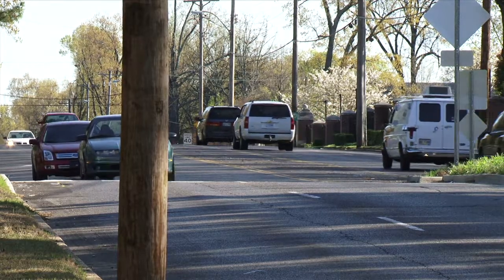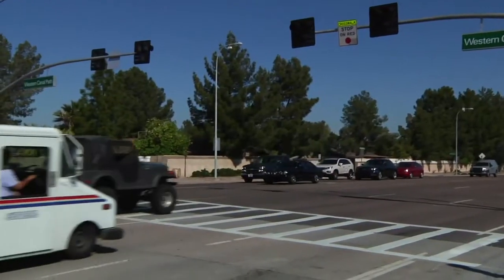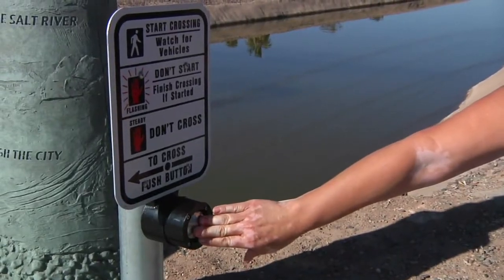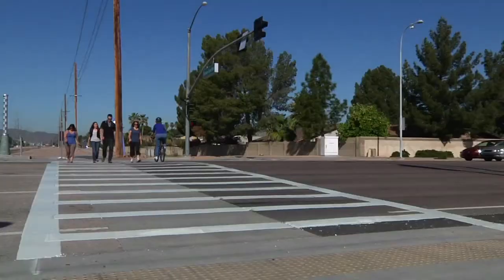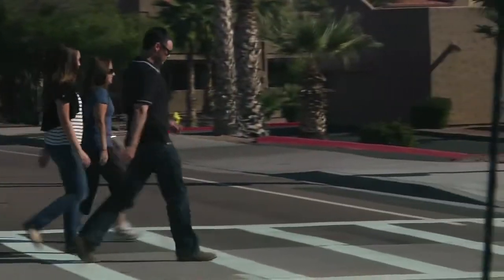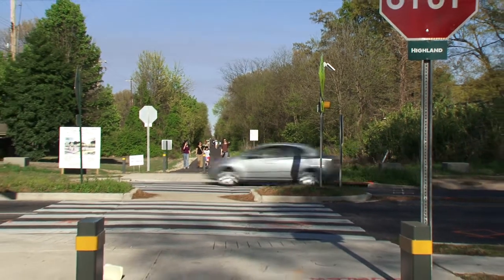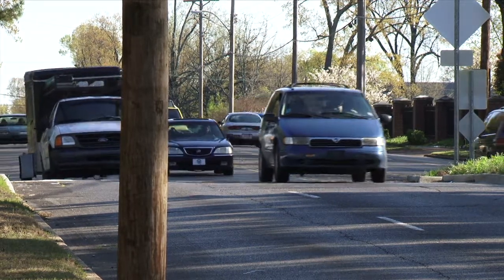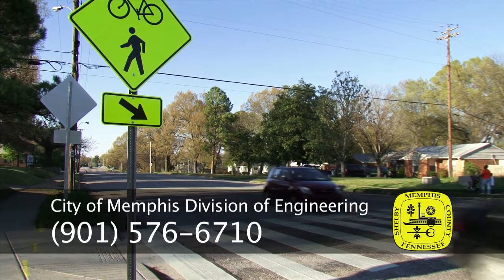The New Pedestrian Hybrid Beacon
his video explains the function of the new pedestrian hybrid beacon to be installed at heavily trafficked intersections that cross the Memphis Greenline.